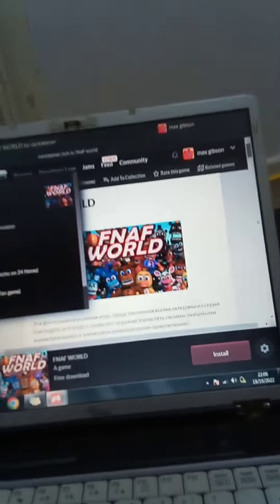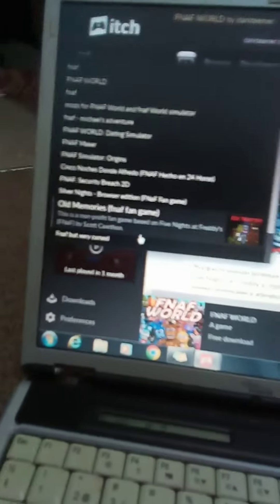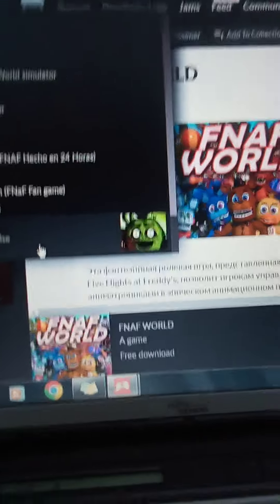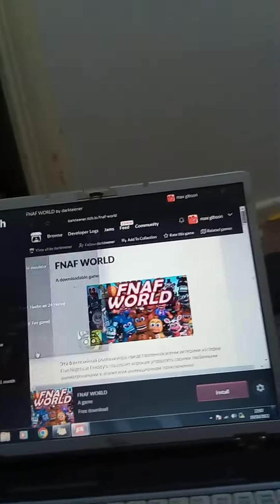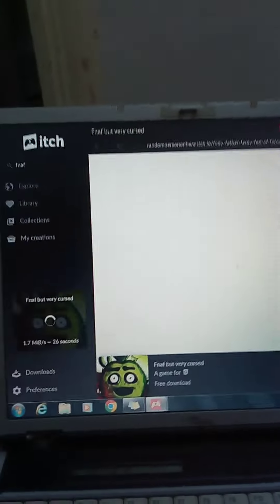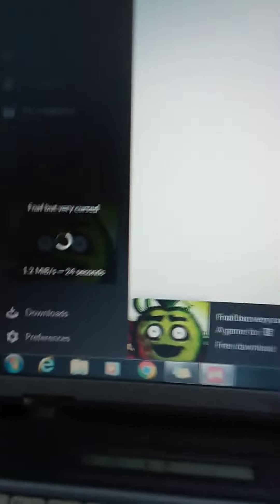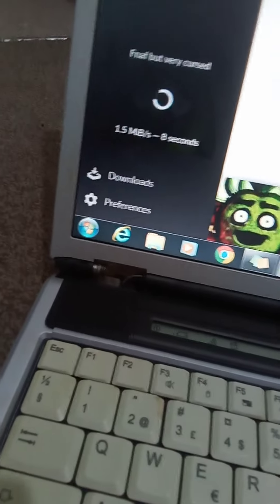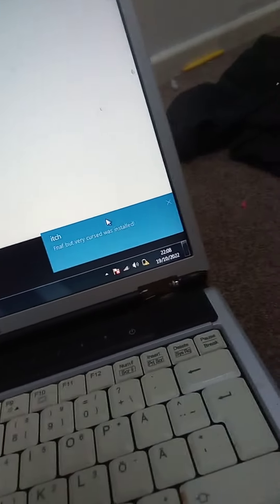fnaf creepypasta (very scary)